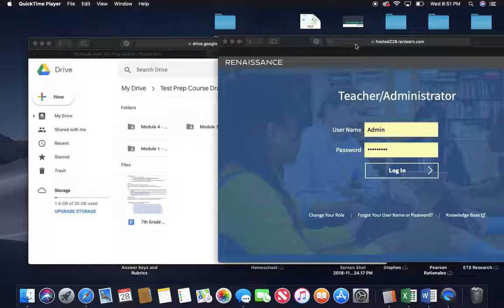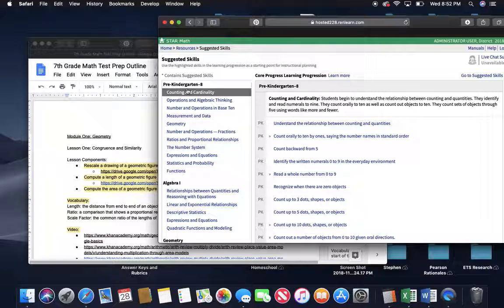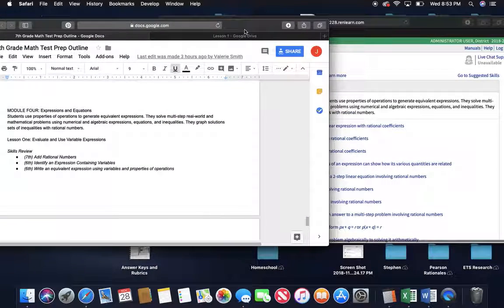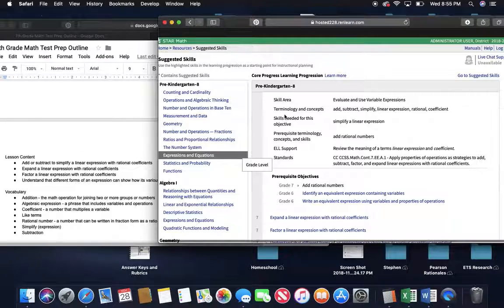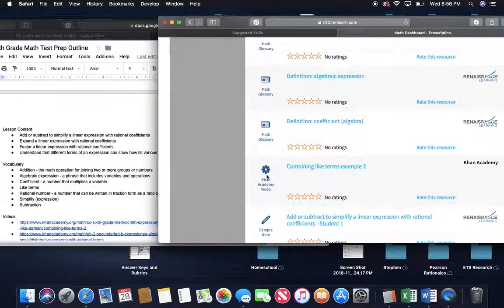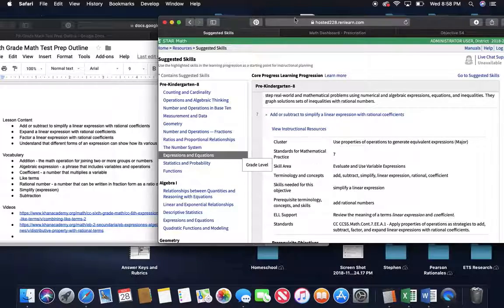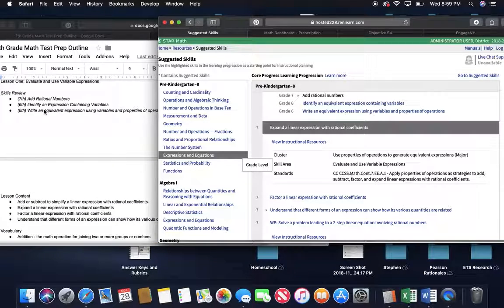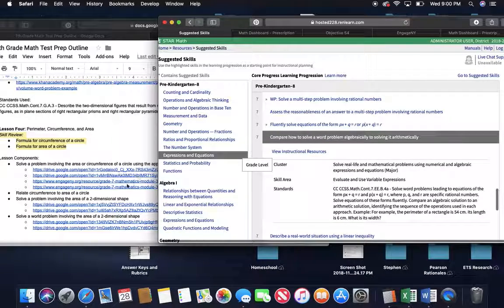Carolyn Outline Video